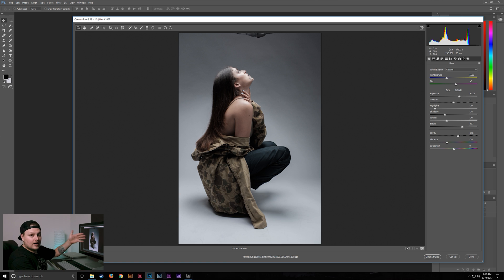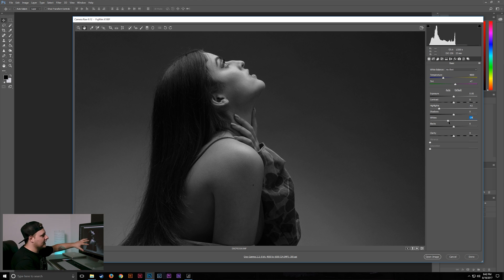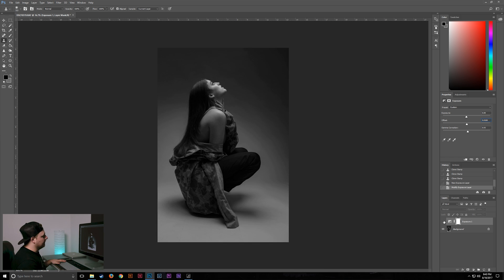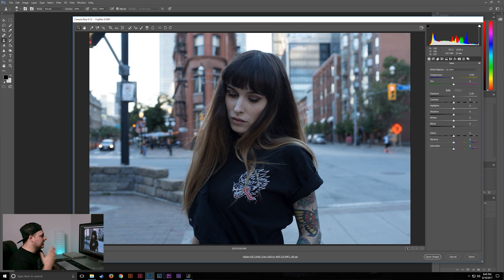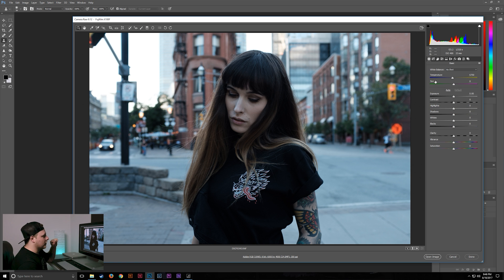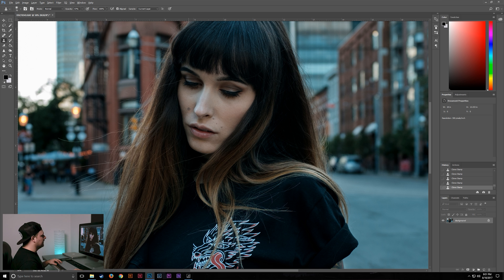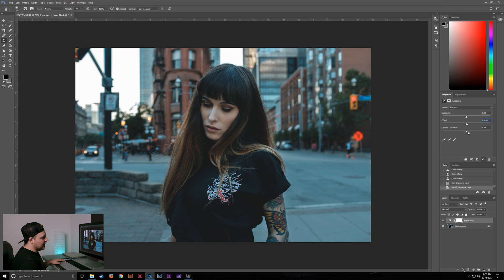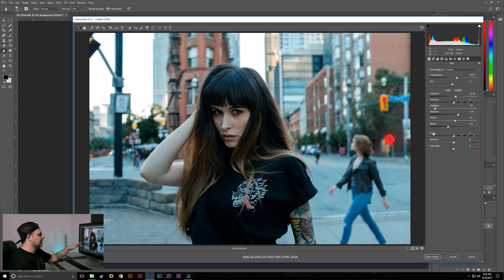How I Edit / Process Fuji .RAF files. - in 4k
A lot of you have asked how I edit my Fuji files. I may not do things the way everyone does. But this is what works for me.

Fuji XT2
Fuji X100F
Fuji Xpro2

B&H Photo:
Fuji XT2
Fuji X100F
Fuji Xpro2